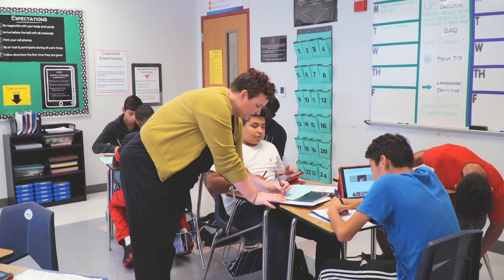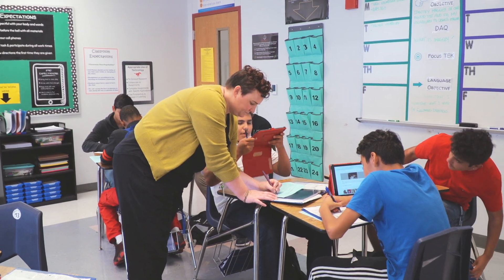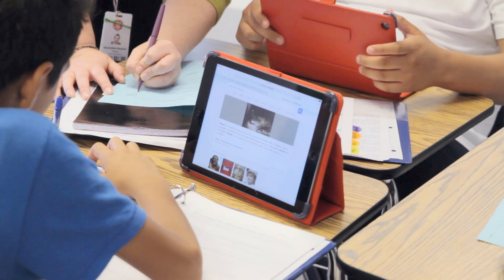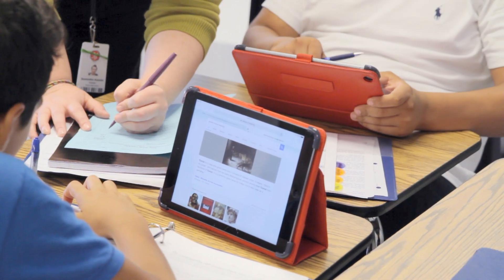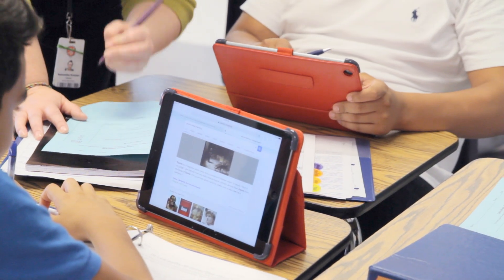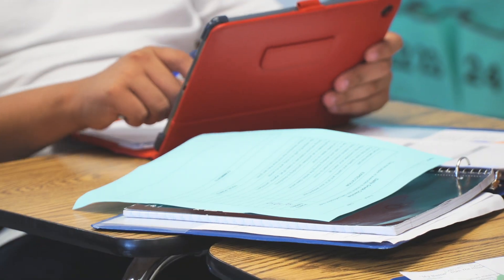Teacher Toolkit: Student Response Form (High School)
See how Samantha Kanzler, high school teacher, uses student response forms to manage classroom behavior.  Implementing this tool allows teachers to interact with students about their behavior in a  non-confrontational way.